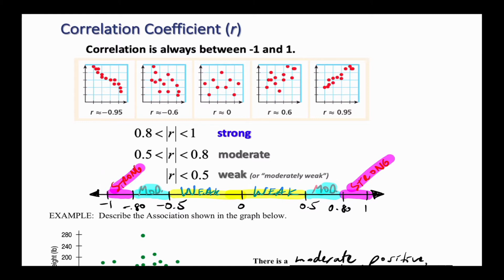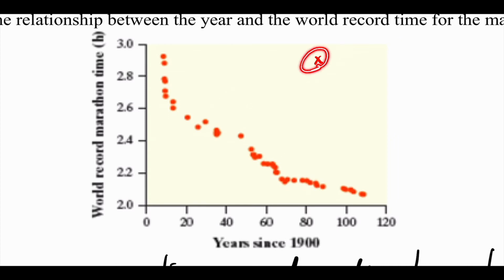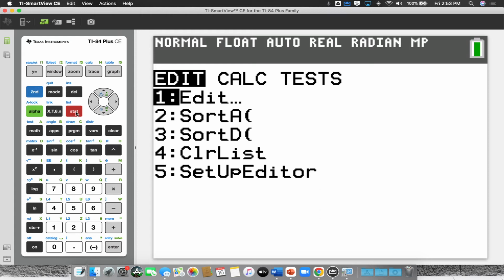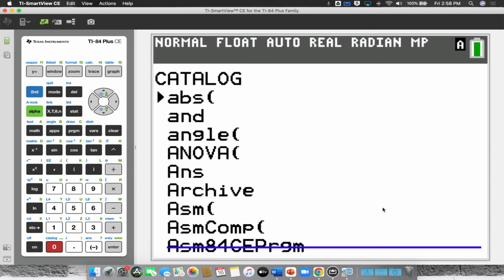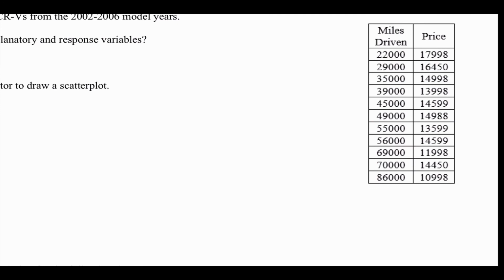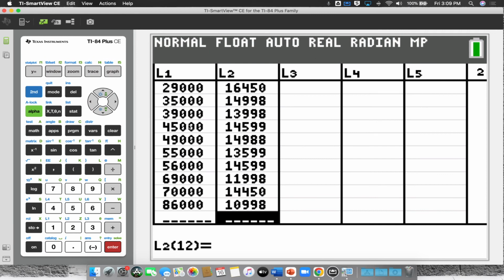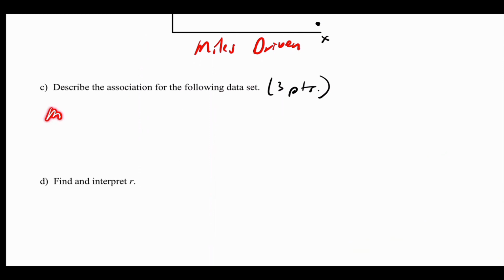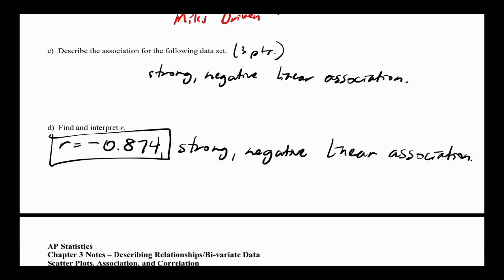9/16/22 - Scatter Plots, Association, and Correlation (Part 2)